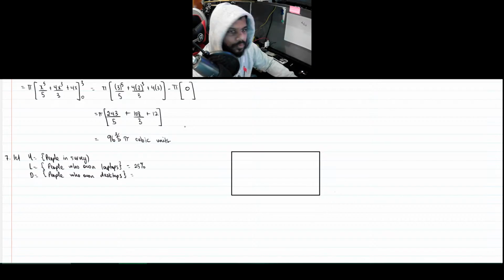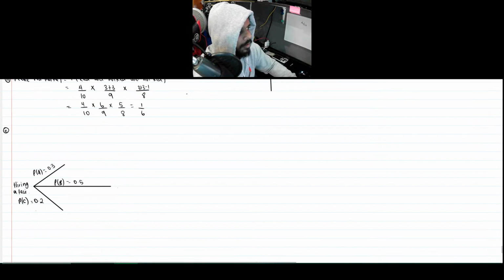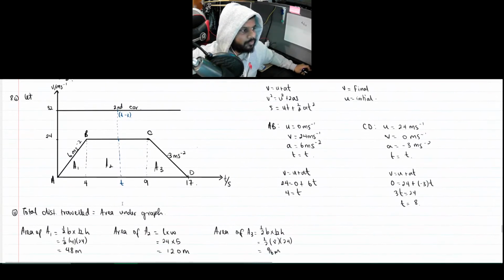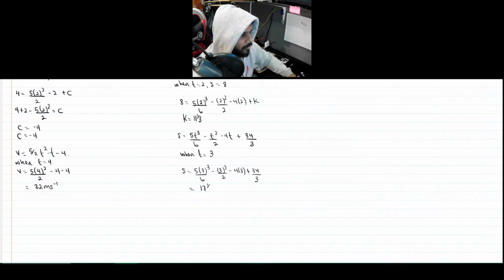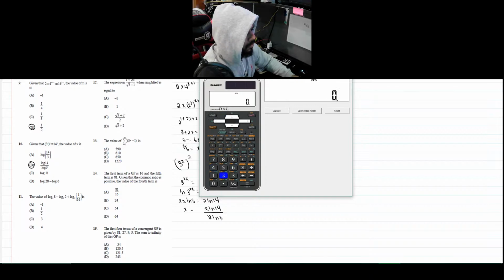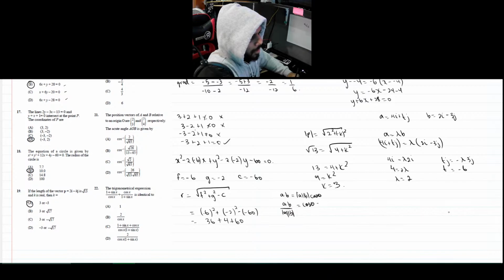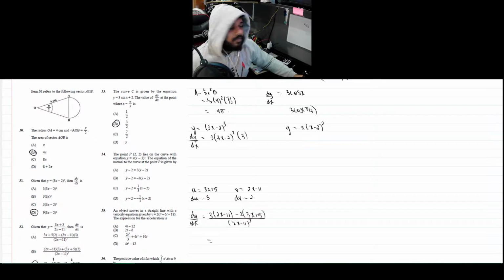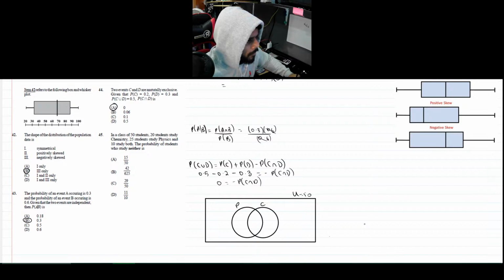CXC Add Maths crash course (Day 2) -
running through past paper questions and giving a quick breakdown on each topic